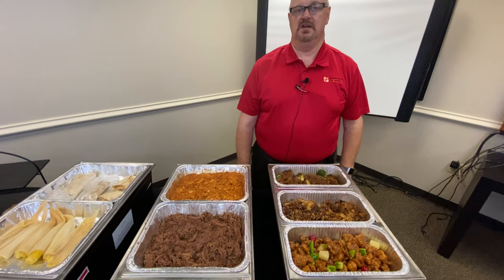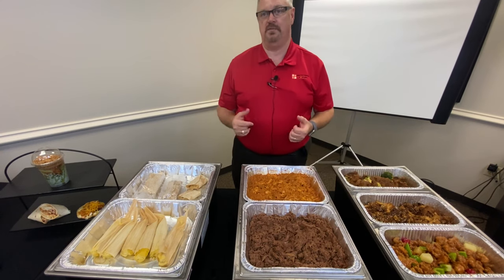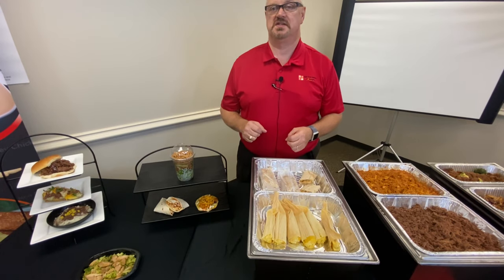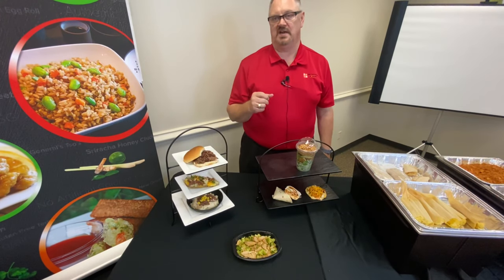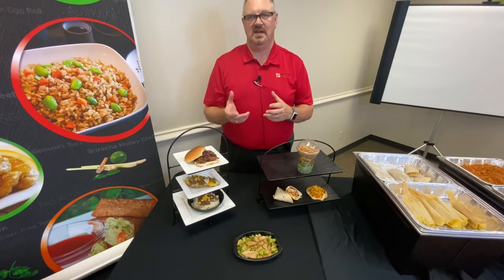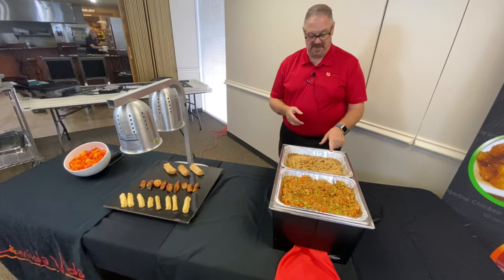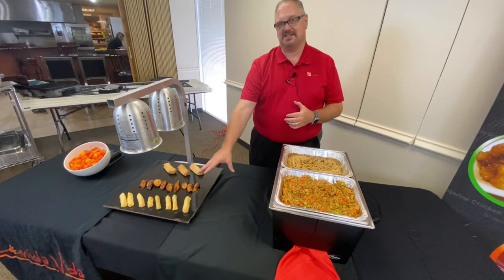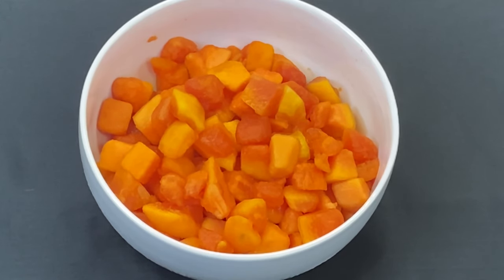Colorado1 3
Overview of Asian Food Solutions and Comida Vida product portfolio!